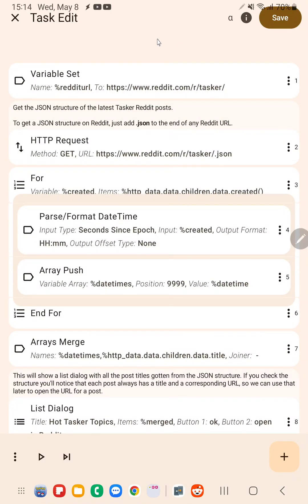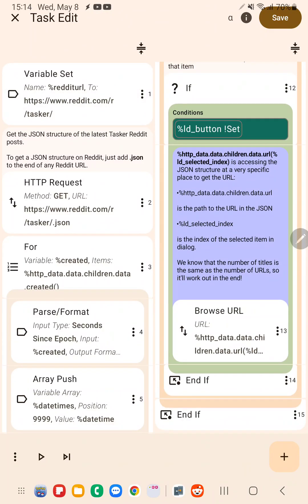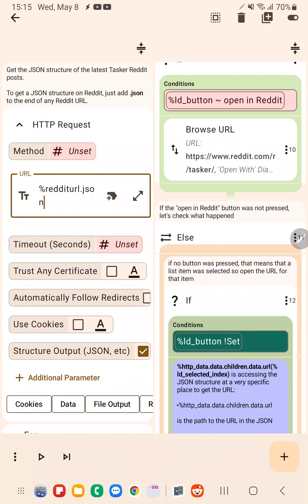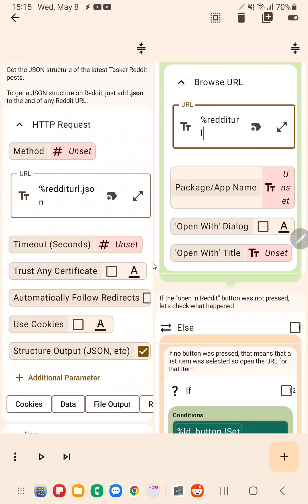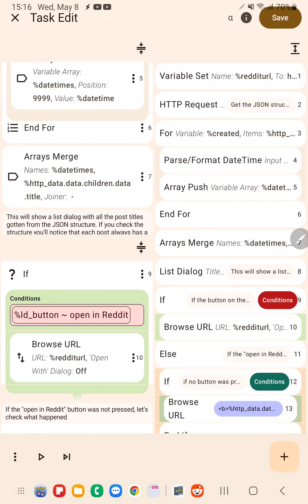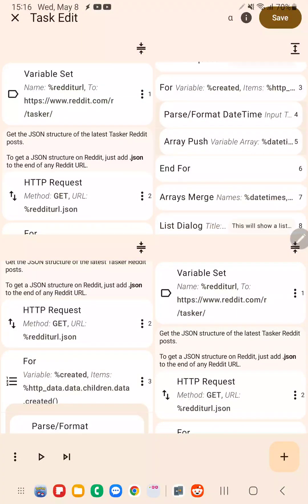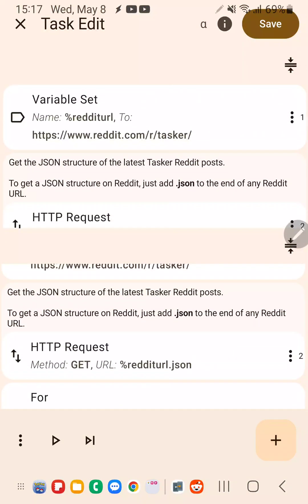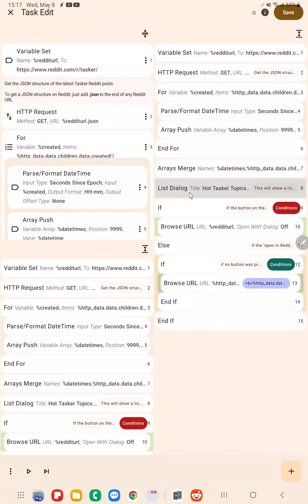Tasker Multi-Editor - Horizontal and Vertical Arrangement